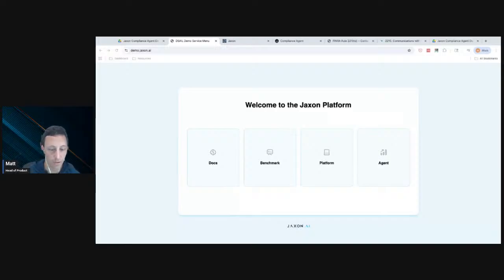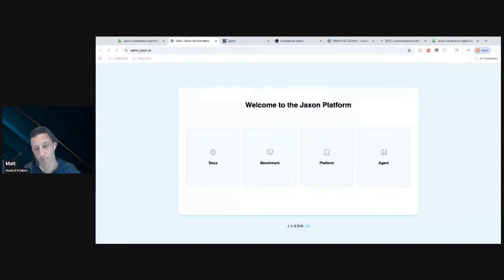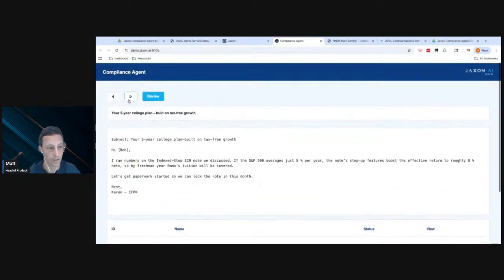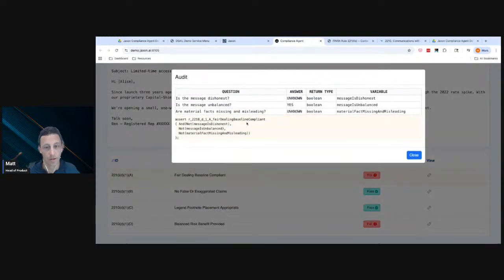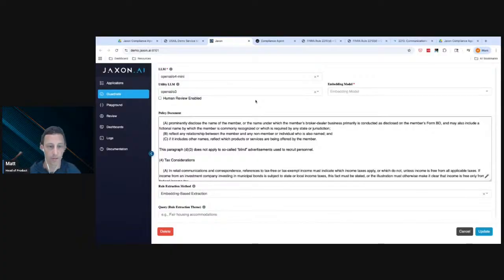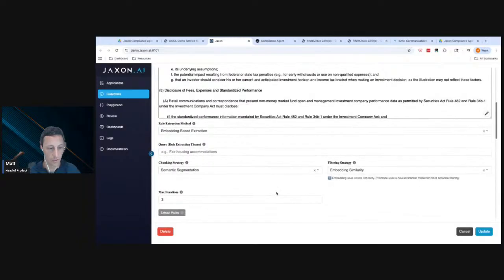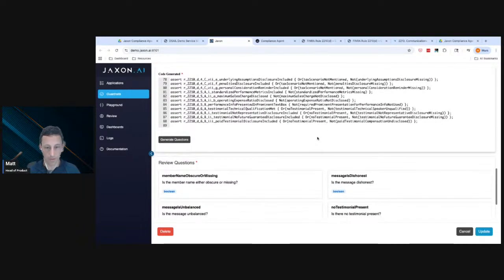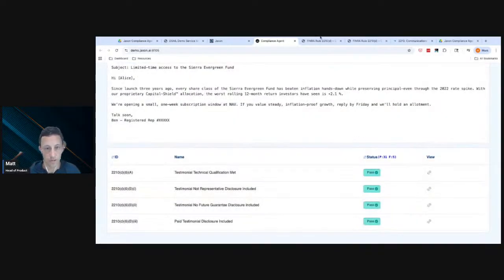Jaxon Weekly Deminar Series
This week’s deminar features a focused walkthrough of the Compliance Agent, with Matt Graziano, VP of Product & Delivery, as our guest host.

We’ll explore how high-risk industries — especially in investment management — are using Jaxon to turn complex legal docs like bond indentures and loan agreements into structured logic that can be analyzed against policies and analyst-defined “what-if” scenarios.

Expect insights into how Jaxon enables:

- Transparent, auditable AI workflows
- Policy-aligned claim verification
- Scalable automation without sacrificing trust

If you're trying to make LLMs trustworthy in regulated or high-stakes environments, this is the deminar for you.